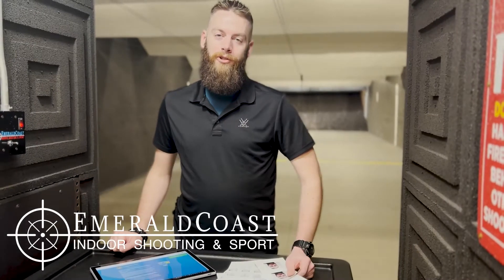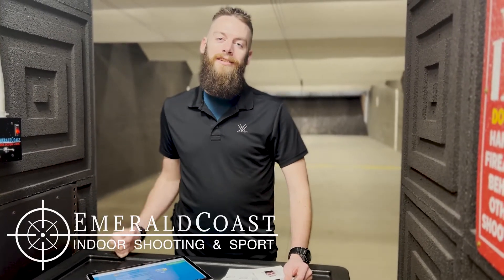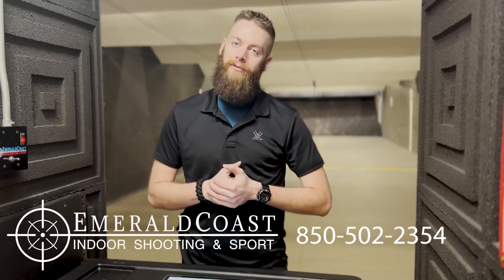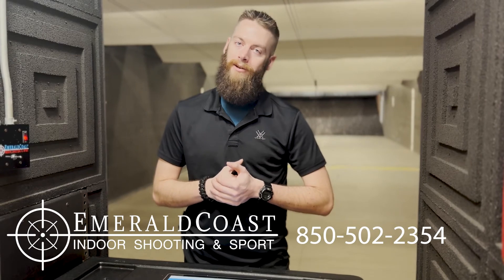ATF E-Filing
Boone from Emerald Coast Indoor Shooting & Sport breaks down everything you need to know about ATF e-filing.